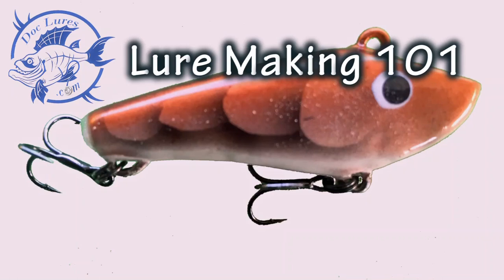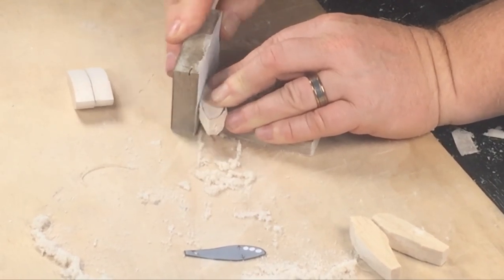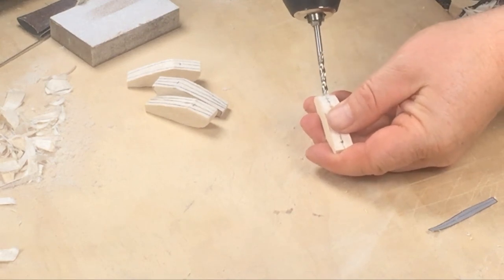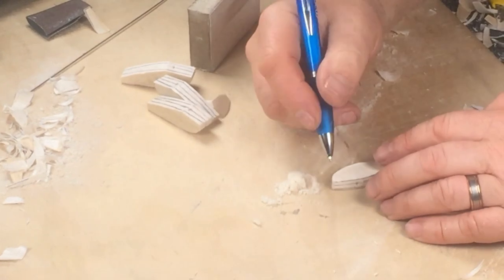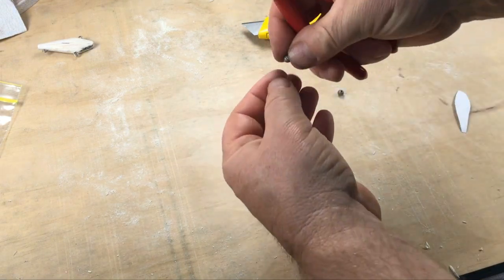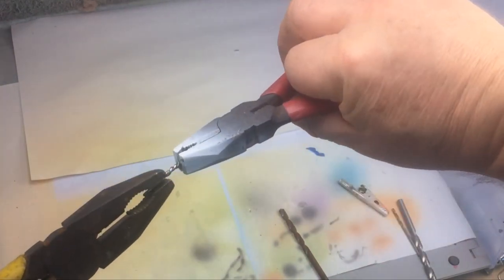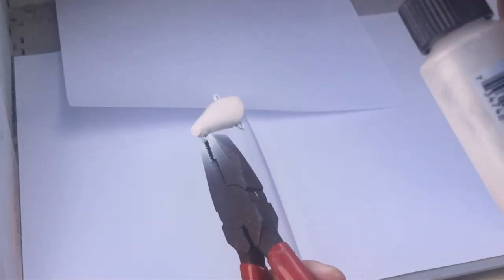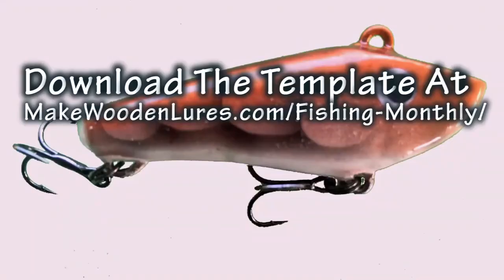How To Make A Small Lipless Crankbait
Lots of guys make wooden lures, but very few ever attempt to make lipless crankbaits (rattletraps). That's a shame, because they're easy to make and are wonderful fish takers.

In this video I'll show you how to make a small lipless crankbait suitable for relatively light line fishing. That said, this little lure has accounted for a surprising number of fairly large fish, so don't be fooled by it's small size.

Lipless crankbaits and rattletraps rely on carefully placed internal weights to give them action without the need for a diving lip. You'll get details of how to do this in the video and on my templates.

The position of the tow point is also important. In rattletraps it's always on the top of the lure, rather than on the nose.  The advantages of this are numerous, from better casting to the ability to carry heavier terminals, to less line drag and faster working speeds.

This Lure Making 101 tutorial series is intended for beginners who don't have a lot of fancy tools. So you might be surprised at how easy it is to make your first lipless crankbait, and how few tools are required. But it's not just for newbies. If you're fortunate to have a workshop full of tools you'll still find the concepts (and templates) from this tutorial invaluable.

I've made this little lipless crankbait from balsa, which usually gives a great action and vibration. But if you're going after tougher species you could make your rattletraps from jelutong, basswood, cedar or other light but strong timber.